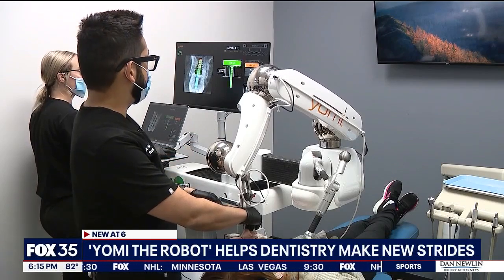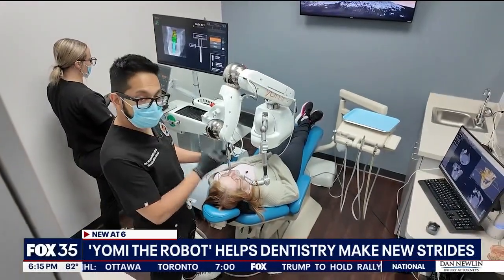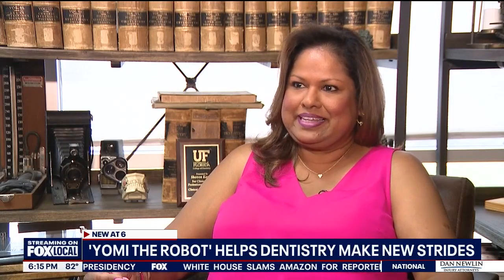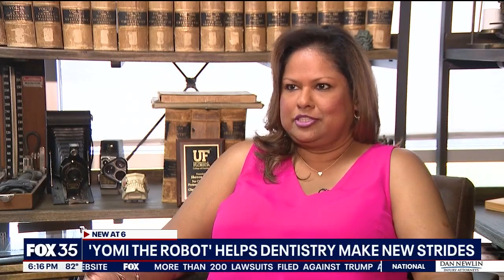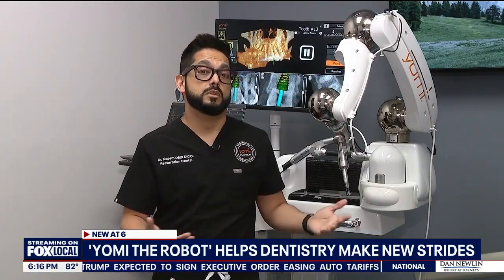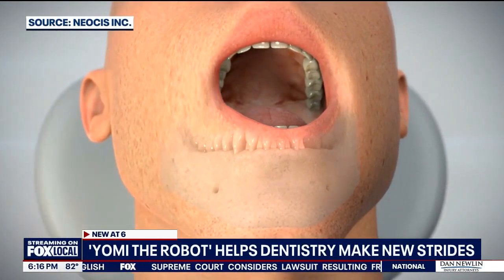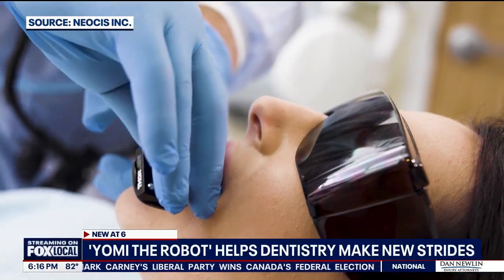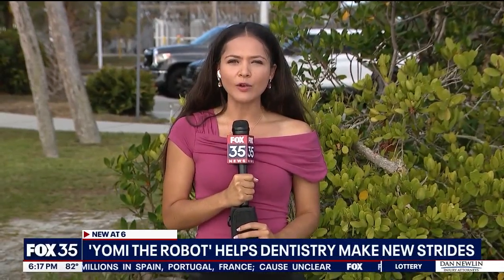Space tech speeds up, simplifies dental implants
Space-age technology is revolutionizing dentistry on Earth, with a Central Florida dentist among the first worldwide to use a robot for patient implants. FOX 35's Esther Bower has more information about this "out of the world" technology.